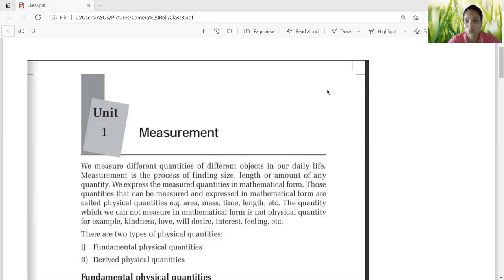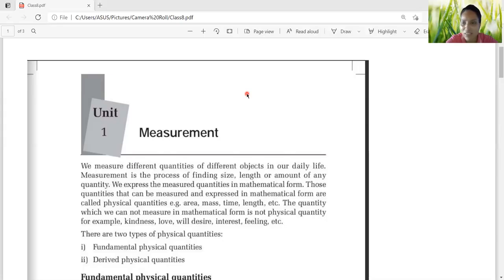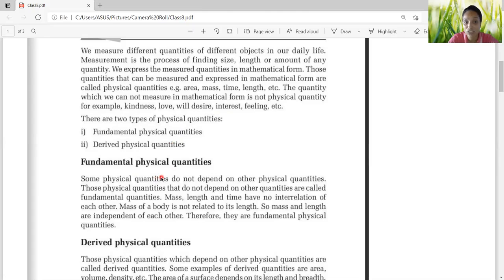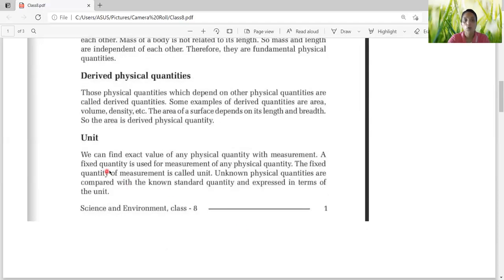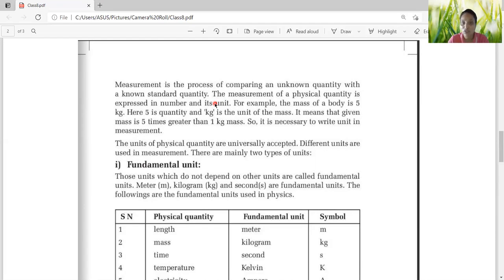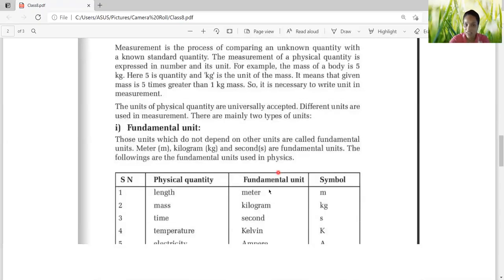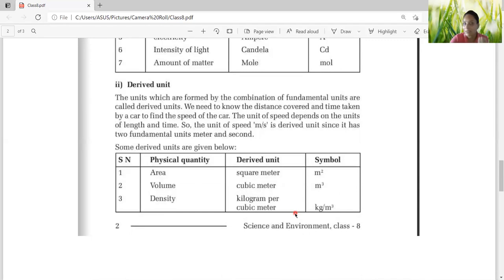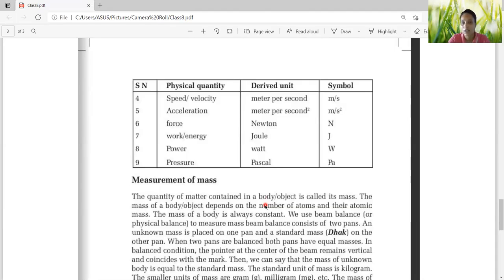Shree Sharda S.E.B.S. class 6 1st.